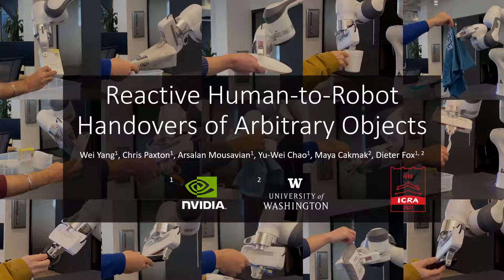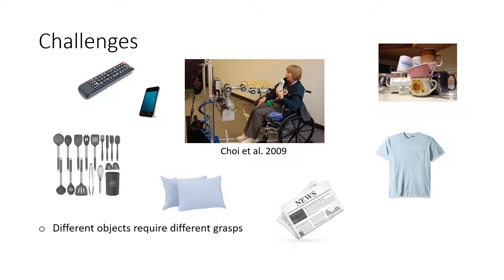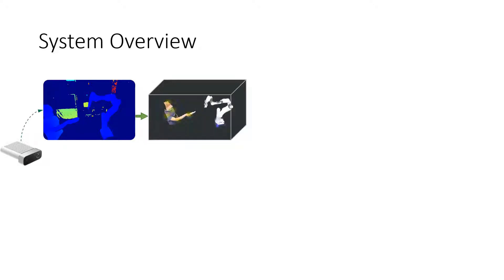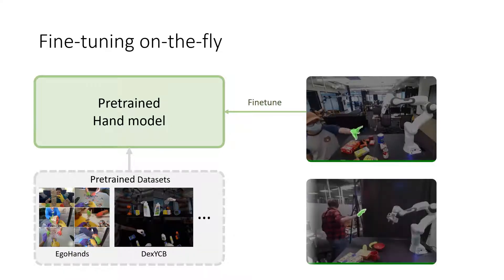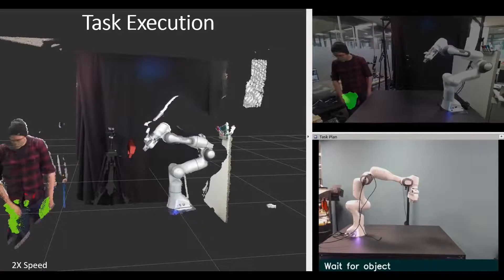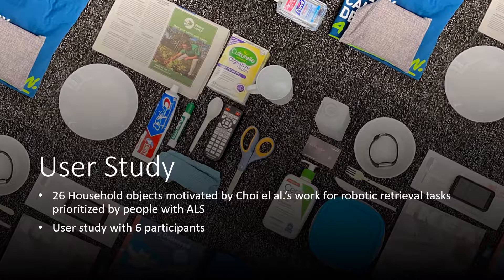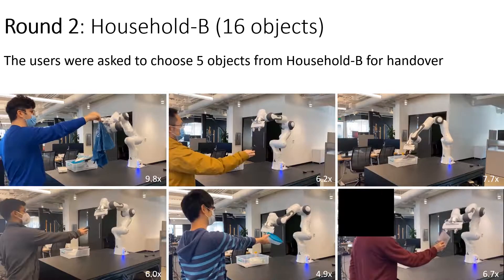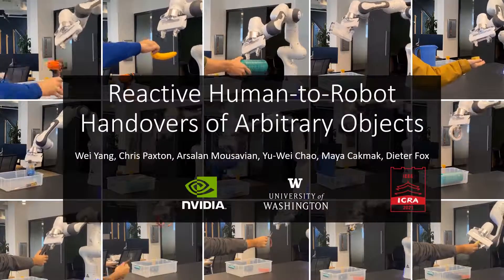[ICRA 2021] Reactive Human-to-Robot Handovers of Arbitrary Objects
* Best Paper Award on Human-Robot Interaction (HRI)

Wei Yang, Chris Paxton, Arsalan Mousavian, Yu-Wei Chao, Maya Cakmak, Dieter Fox

Abstract: Human-robot object handovers have been an actively studied area of robotics over the past decade; however, very few techniques and systems have addressed the challenge of handing over diverse objects with arbitrary appearance, size, shape, and rigidity. In this paper, we present a vision-based system that enables reactive human-to-robot handovers of unknown objects. Our approach combines closed-loop motion planning with  real-time, temporally-consistent grasp generation to ensure reactivity and motion smoothness. Our system is robust to different object positions and orientations, and can grasp both rigid and non-rigid objects. We demonstrate the generalizability, usability, and robustness of our approach on a novel benchmark set of 26 diverse household objects, a user study with naive users (N=6) handing over a subset of 15 objects, and a systematic evaluation examining different ways of handing objects.